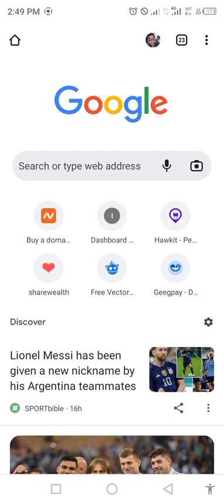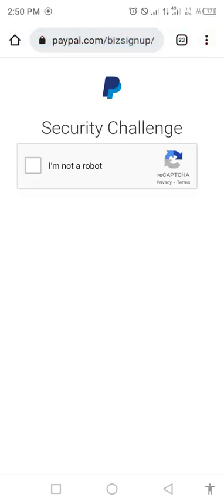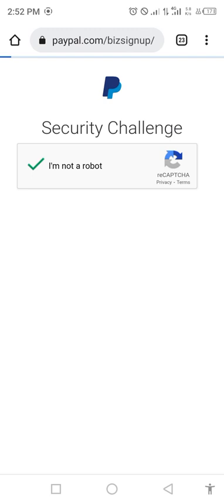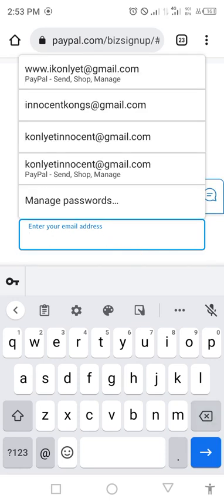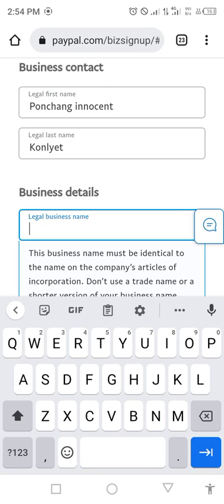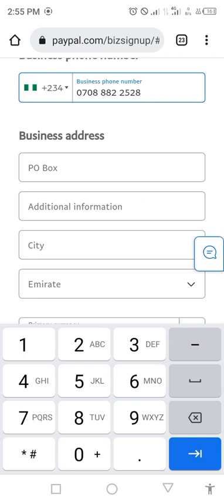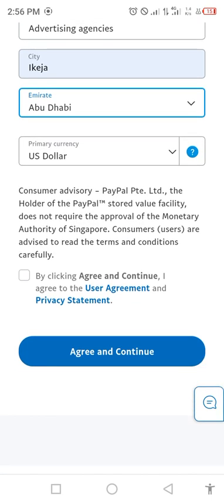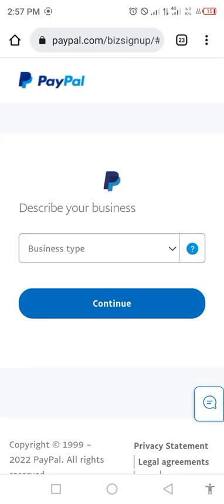How to create paypal account in Nigeria 2022 | send & receive money from Paypal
In This video, You Will Learn How to create paypal account in Nigeria That Can enable You Send And Receive Money In Nigeria 2022. So Whether You Have Been Looking For How To Create paypal account in Nigeria, You Are In The Right Channel.